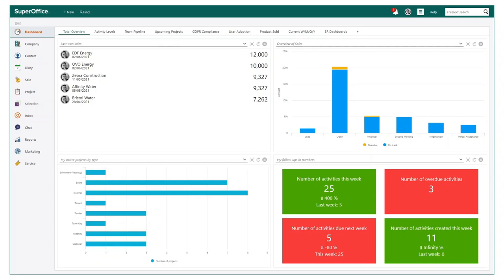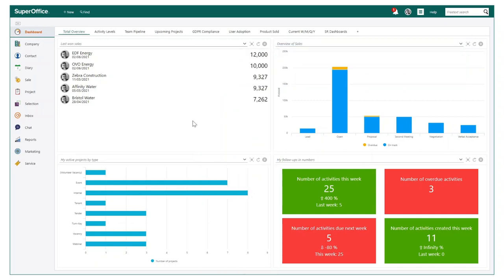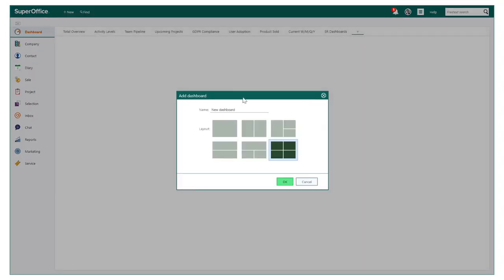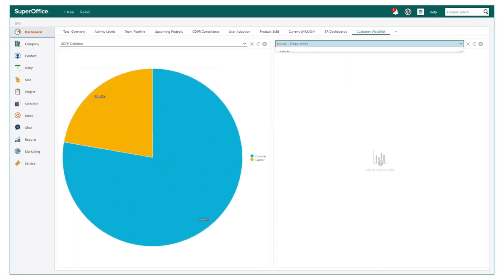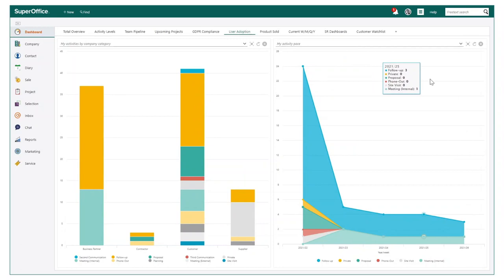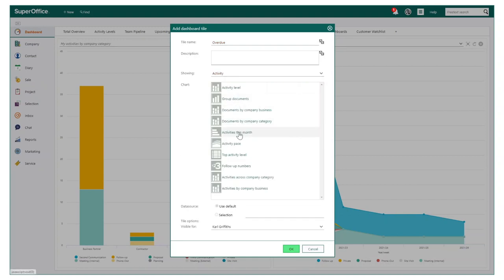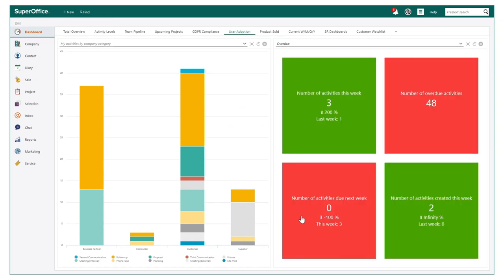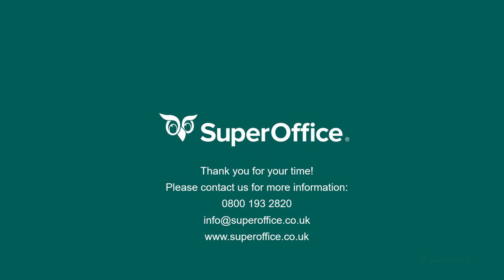Dashboards – My favourite feature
Join us as we take you through how to gain vital KPI and business intelligence overviews in SuperOffice's graphical dashboards.